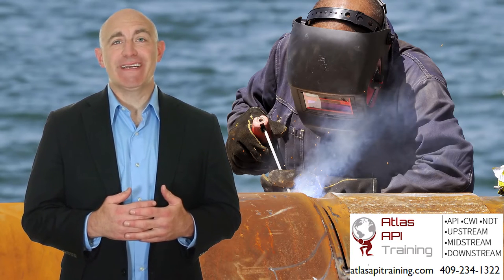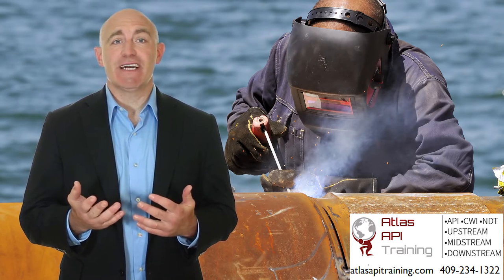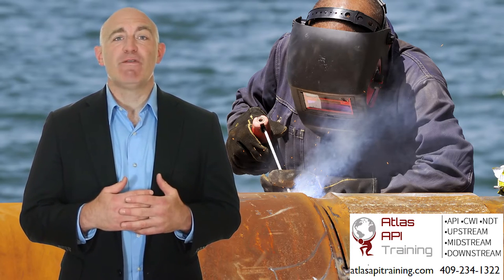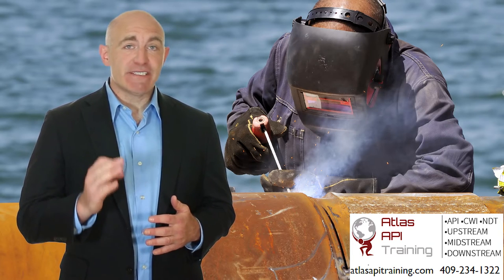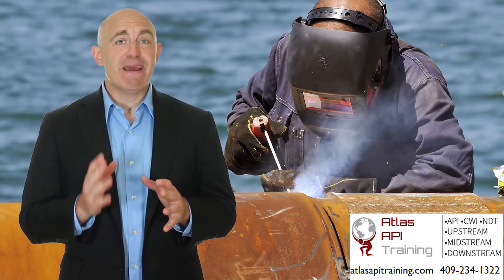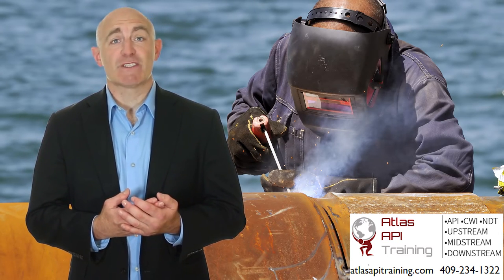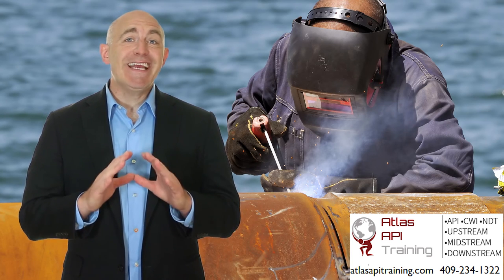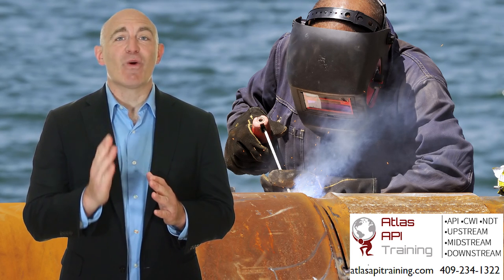Intro to QC Video 2